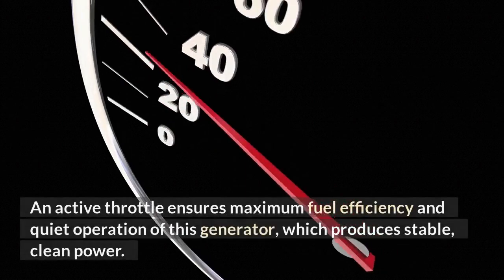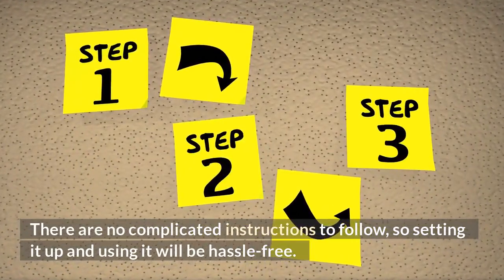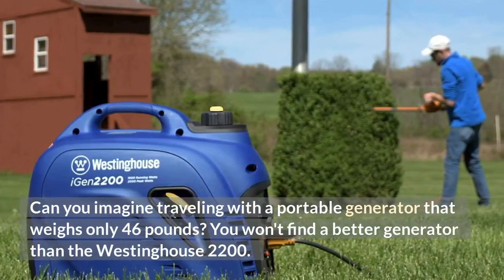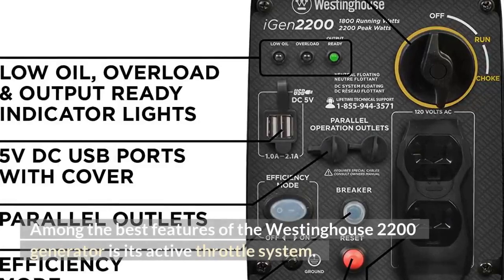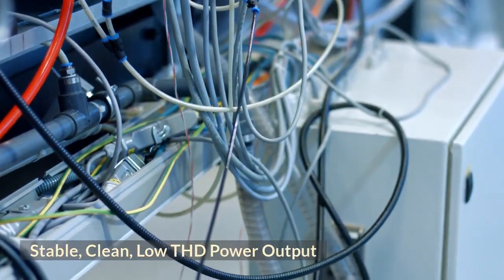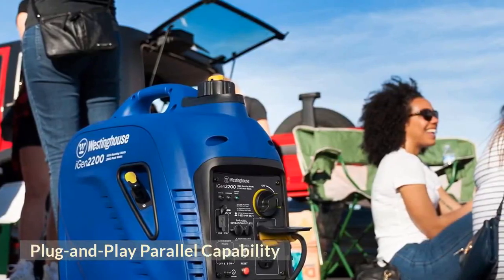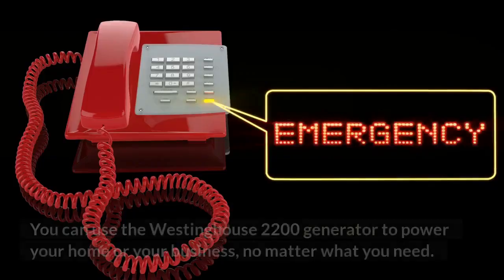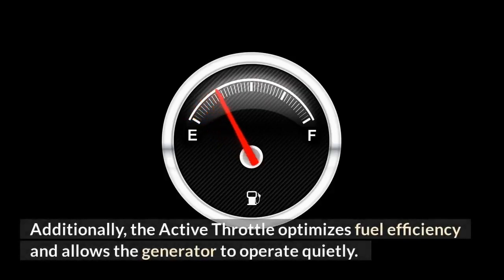Westinghouse 2200 Generator – Portable Inverter: What You Need To Know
### Westinghouse iGen2200 Super Quiet & Lightweight Portable Inverter Generator

A quiet and efficient inverter generator is essential when the power goes out. A portable inverter generator such as the Westinghouse 2200 is lightweight, compact, and reliable. An active throttle ensures maximum fuel efficiency and quiet operation of this generator, which produces stable, clean power. The device also features plug-and-play parallel capability, making set-up simple. The Westinghouse 2200 portable inverter generator is the perfect choice for emergency backup power or to power up your home devices.